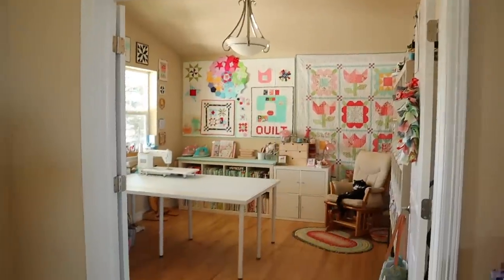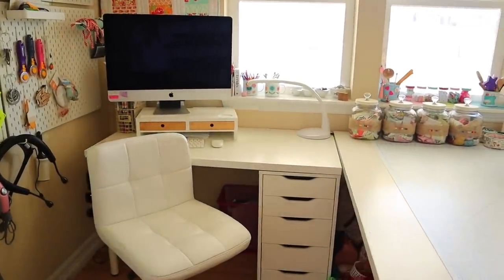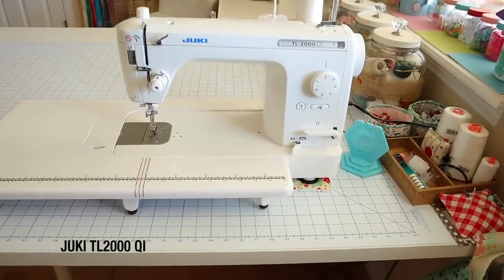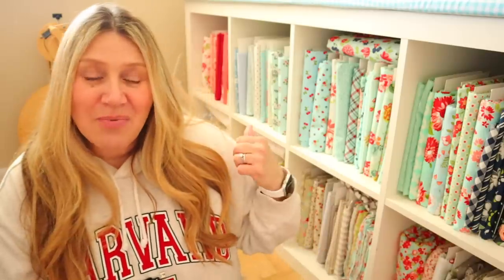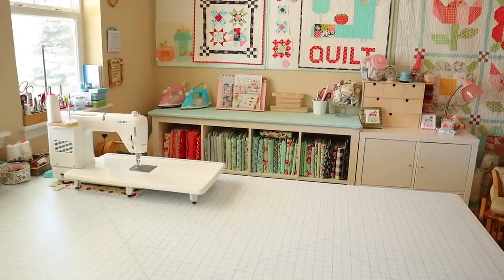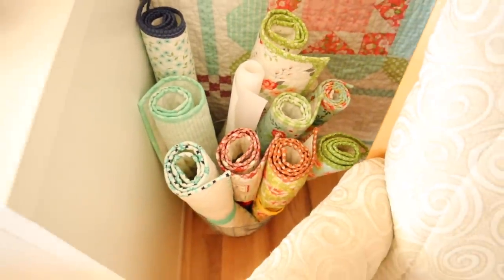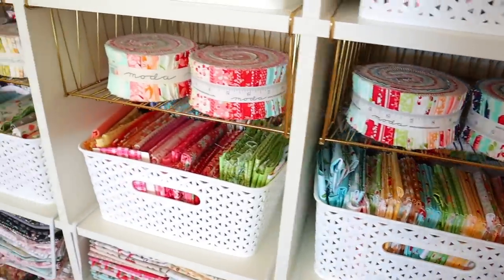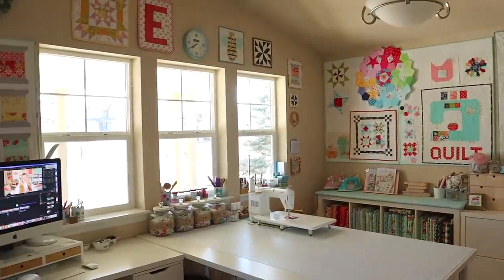2022 Updated Sewing Room Tour // CRAFT ROOM TOUR!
Stop by to see my updated

* Sewing Chair
* Monitor Stand
* Juki TL2000 Qi

*** SUPPLY LINKS ***
* Comic Book Boards
* Wooden Spool Rack
* Wooden Yardstick Box
* Aurifil 50wt Thread
* Aurifil 50wt Thread Cones